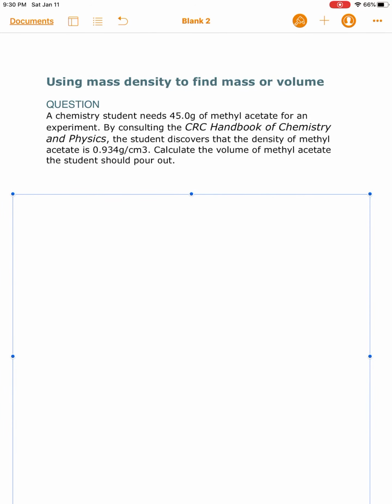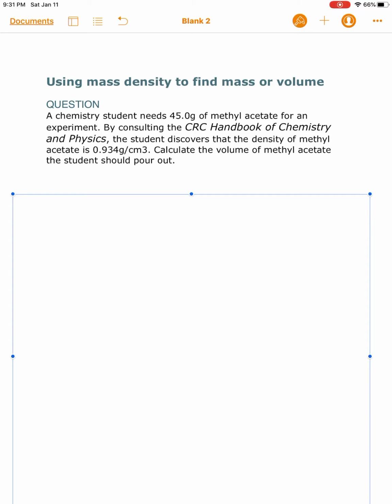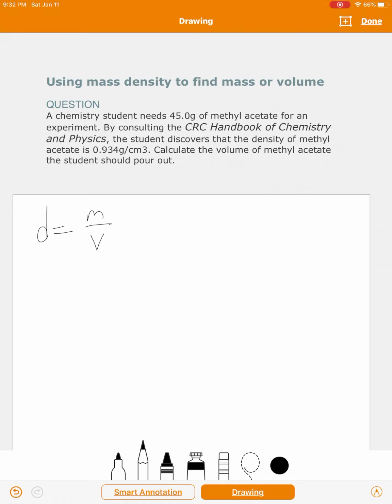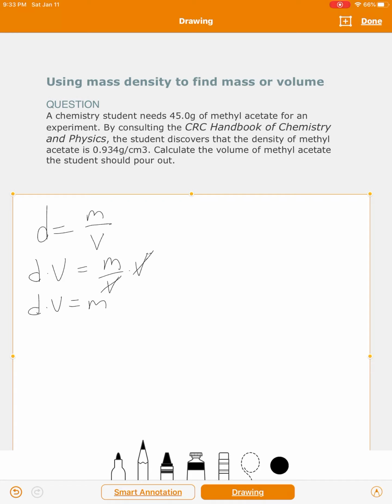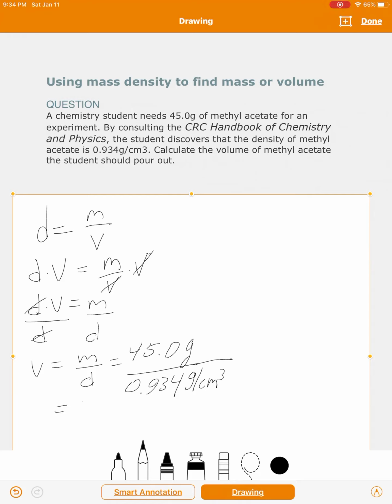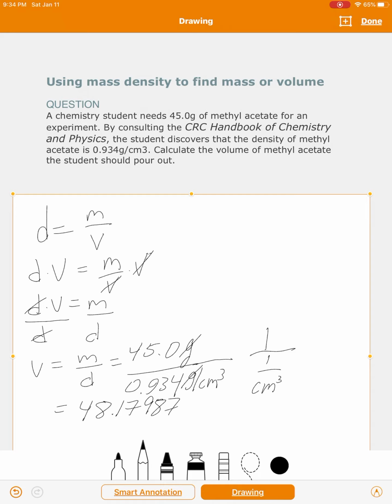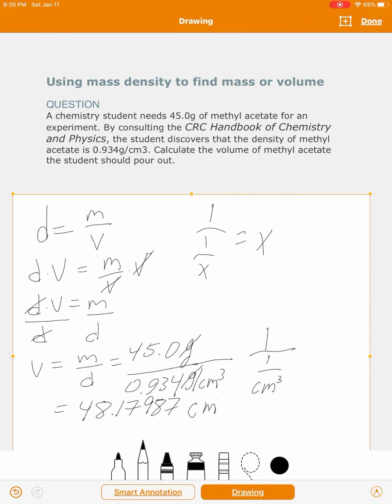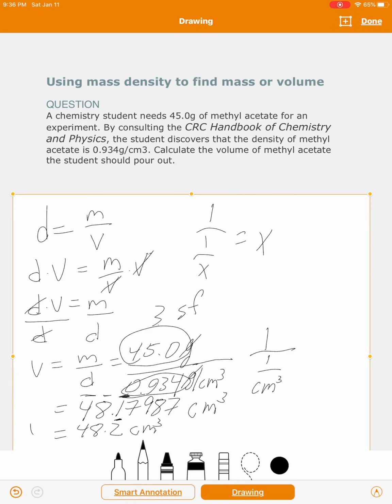Video 6. ALEKS Density Problem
This is a problem of finding volume from density on ALEKS.